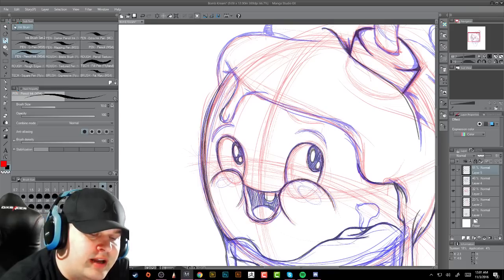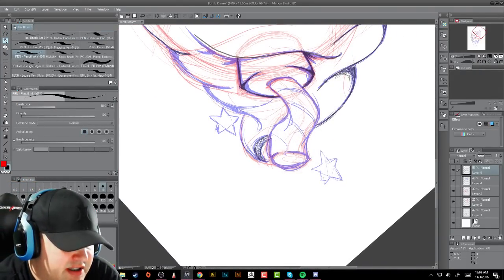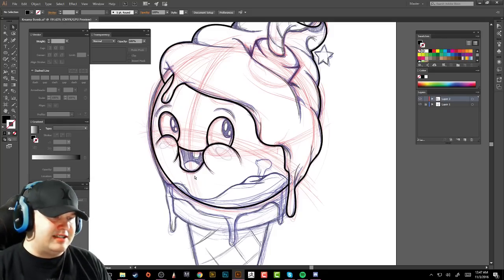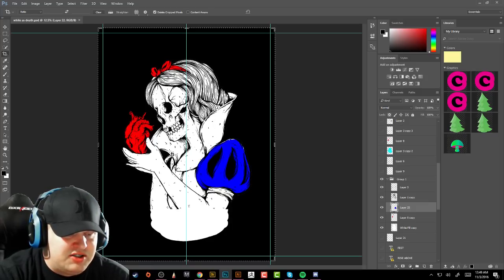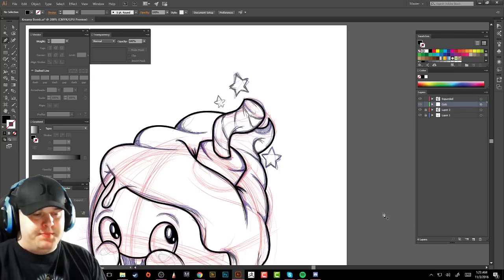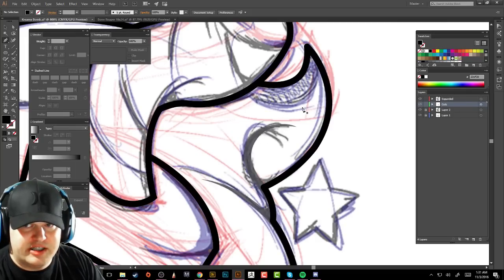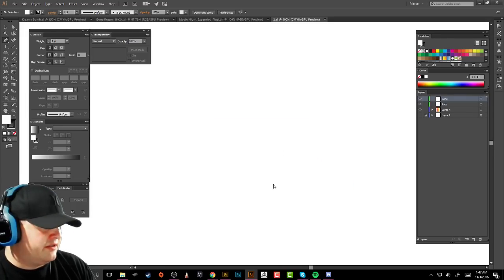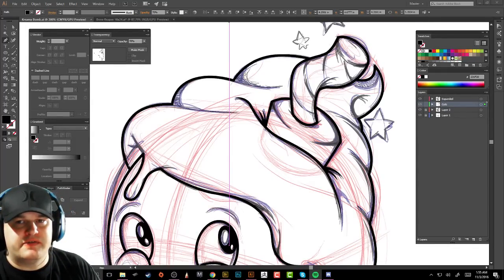SwiftySpade: Sketching to Illustrator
Digital art sketching in Manga Studio